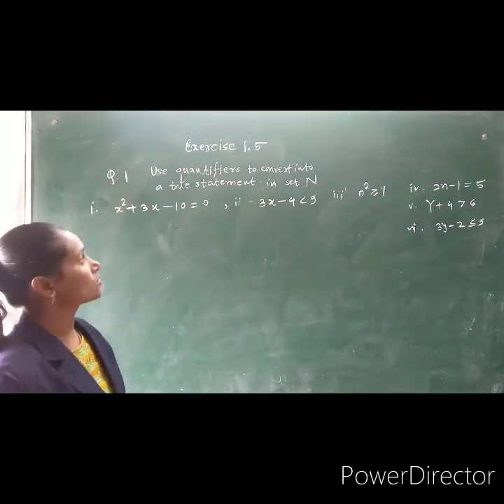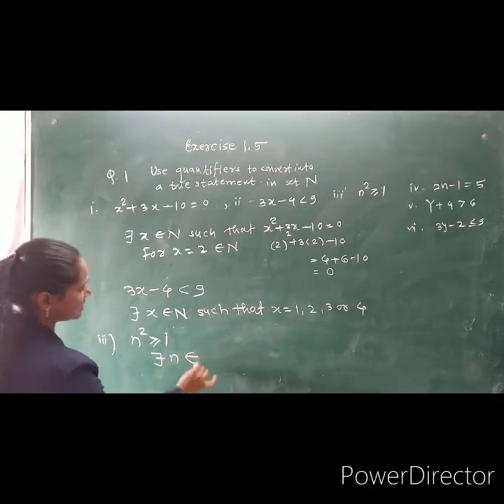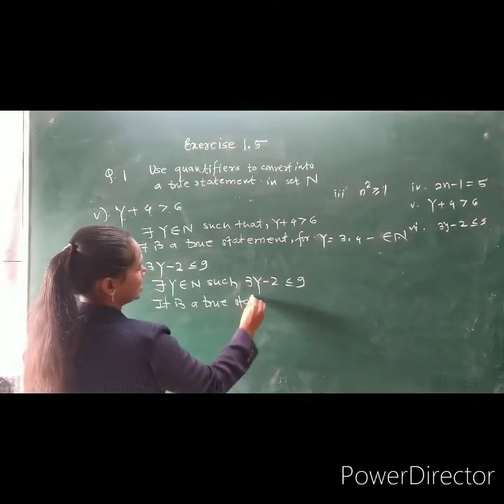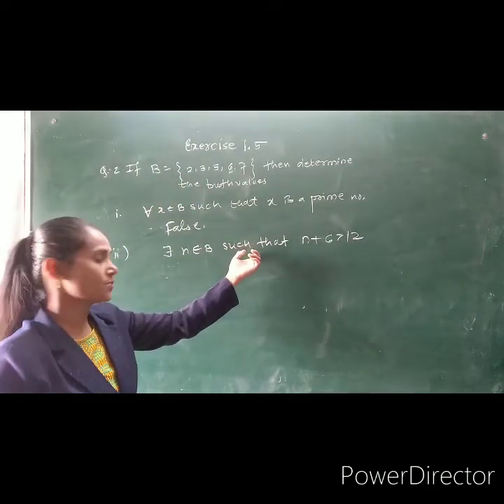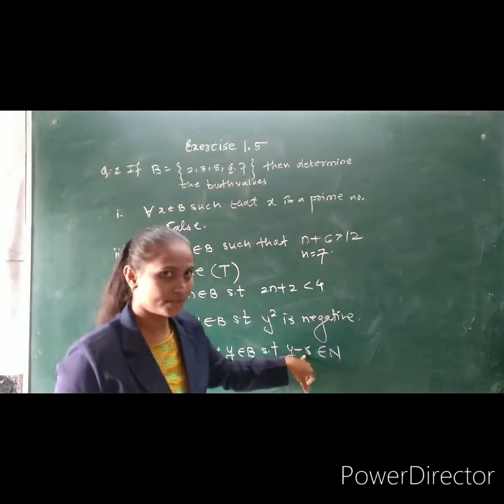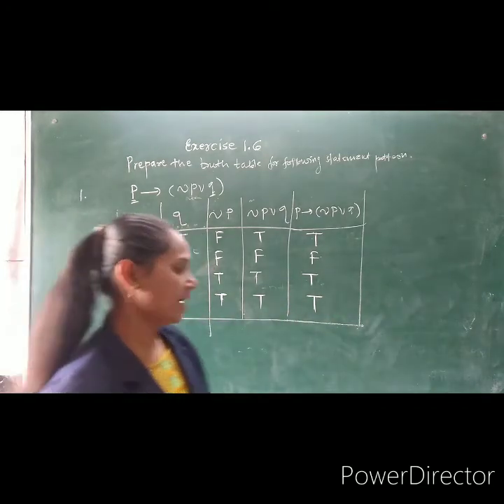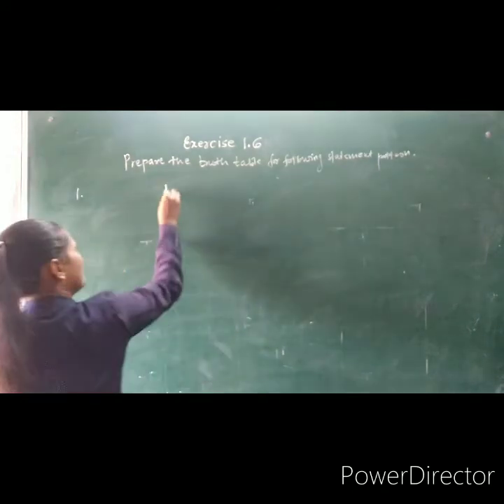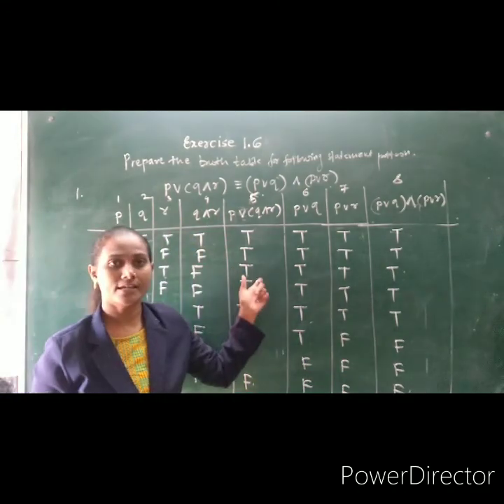XII mathematics(comm.) mathematical logic.lect. no. 7